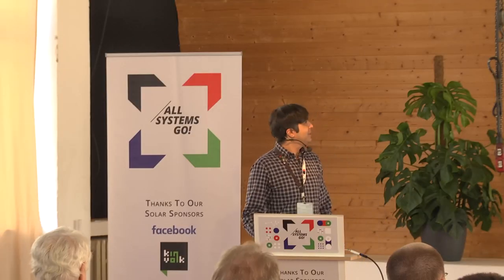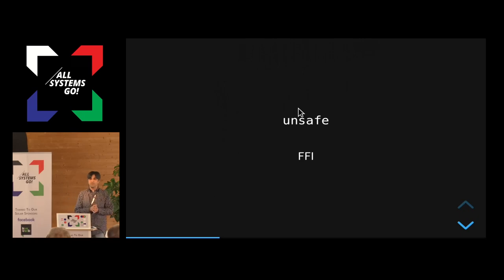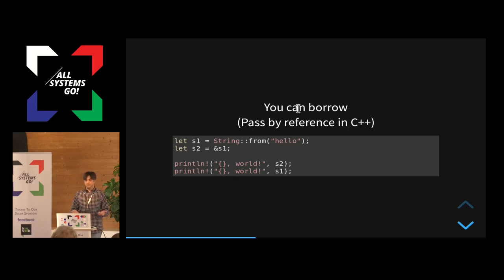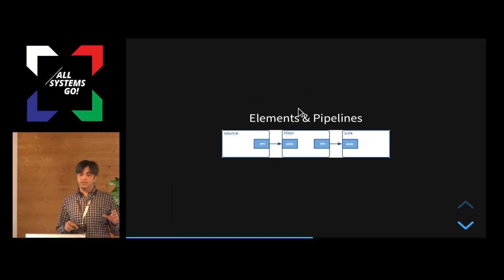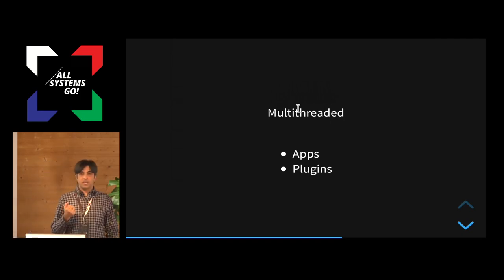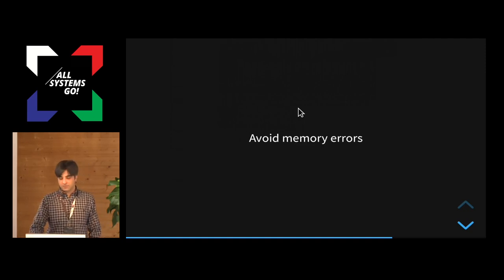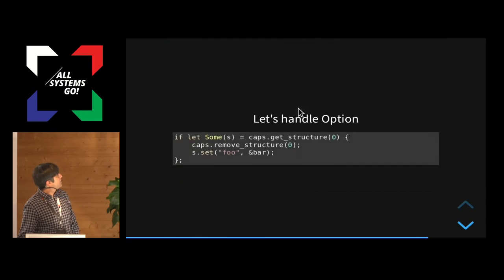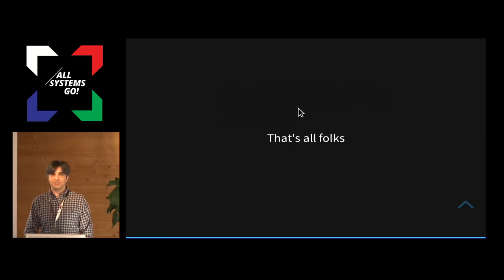Fearless Multimedia Programming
Whether you are interested in multimedia programming in specific or curious about how Rust programming language can enable you to write almost-bug-free code without having to compromise on efficiency, this talk is for you.

GStreamer is a popular framework of choice for multimedia programming in the Linux world, especially for embedded. Since efficiency is a typical core requirement for embedded solutions, traditionally C/C++ have been the languages of choice for writing GStreamer applications and plugins. Unfortunately, this efficiency comes at the price of safety. Even the most skilled C/C++ developers make mistakes with memory management and the results could potentially be catastrophic. Thread safety is another aspect that is central to multimedia solutions but is extremely difficult to achieve with C/C++.

Rust language is designed to be both efficient and safe at the same time. In this talk, Zeeshan will present how GStreamer's Rust bindings not only make multimedia programming a lot safer, easier and fun but also allow developers to write even more efficient code than C/C++ in certain cases.

While the talk will be focused on multimedia and GStreamer in specific, most of the concepts presented shall be very generic.

Zeeshan Ali